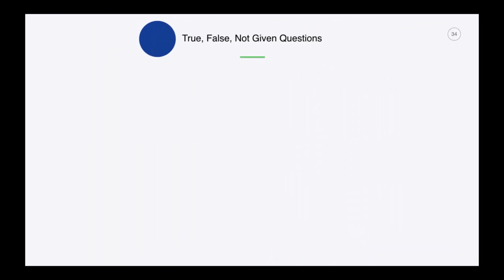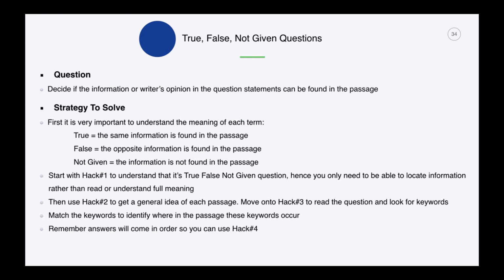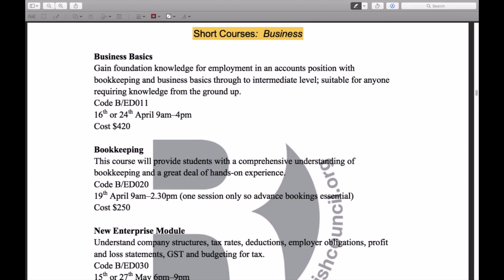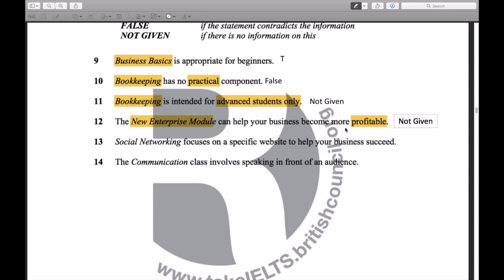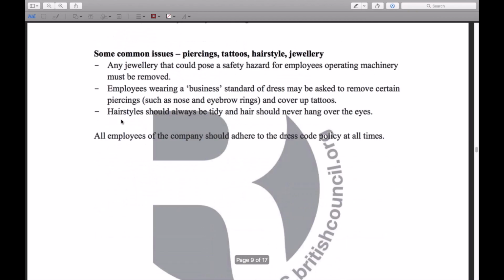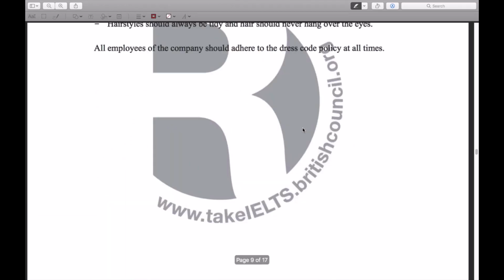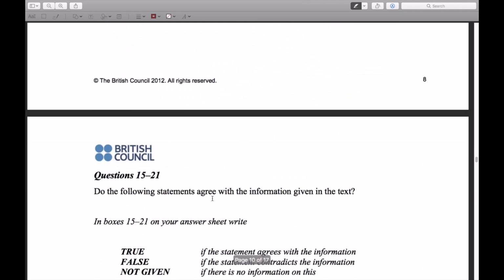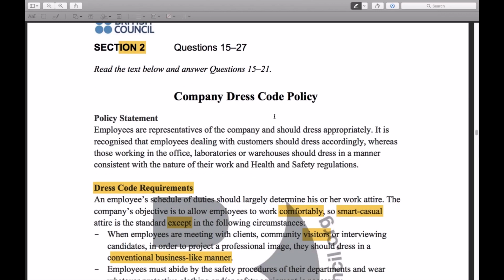How To Solve True False Not Given Questions In IELTS Reading | Prepare for IELTS | Ultimate Guide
This is from my online course, Ultimate Guide To Hacking IELTS, on preparing IELTS the smart way.

In this video, I am sharing with you how to approach True False Not Given Questions in IELTS Reading to breeze through them!

Brace yourself, get a notebook to make notes, and hope to see you nail IELTS.

Let me know in comments which other IELTS sections you need videos for :)